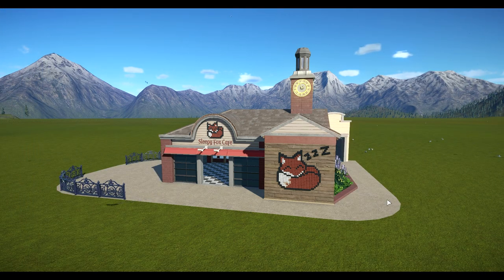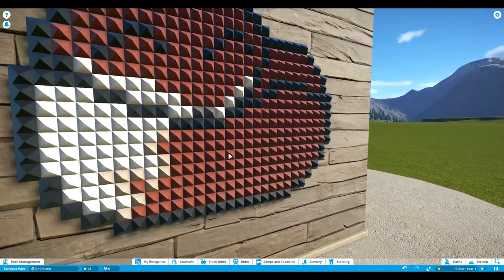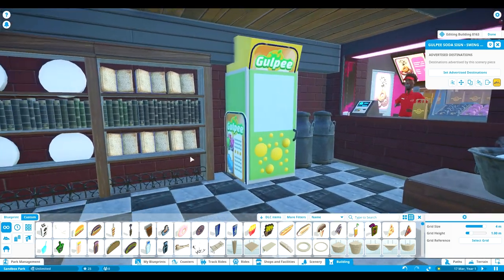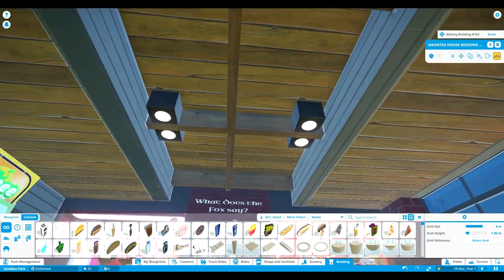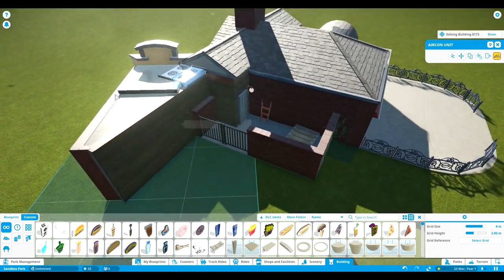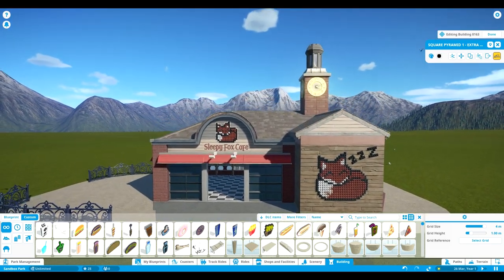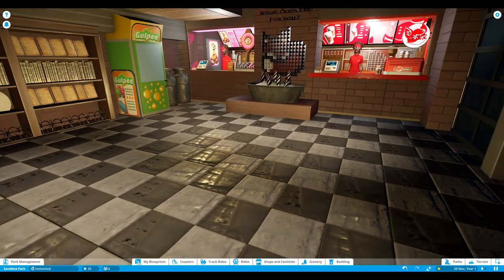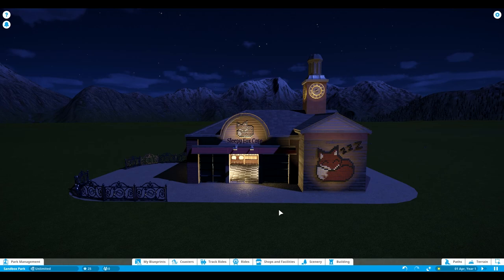Sleepy Fox Café | Building Spotlight | Planet Coaster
In today’s Building Spotlight we, DeLadysigner and Sdanwolf, take a closer look to beautiful café/restaurant, shop building made by Peachz. You can tell Peachz is really good in using the art pieces looking at his cute sleeping fox at the wall and sign of the building. Really great detailing inside of the restaurant/café. A beautiful realistic restaurant/café you can place in any park! Thank you so much for submitting this to us Peachz!

➤ ➤ What is PlanCo Spotlights about:
PlanCo Spotlights is a channel devoted to showcasing the best Planet Coaster creations on the Steam Workshop to the larger community. PlanCo Spotlights will be full of fantastic coasters, ride skins, parks and more from amazing creators who may otherwise not get the recognition they deserve.

Your PlanCo Spotlights hosts will passionately discuss and critique the submitted items and provide a platform for others to share their thoughts through friendly, helpful, forum-like interactions, in a way that’s otherwise missing from YouTube. Community, creativity and sharing are the values that PlanCo Spotlights is all about!

All proceeds from the channel will be dedicated to Special Effect, a charity devoted to providing fun and inclusion for disabled people through video games. It’s a cause very close to our hearts.

➤ ➤ ➤ You want you workshop item to be showcased by us? Please use this submission form to send us your creation: